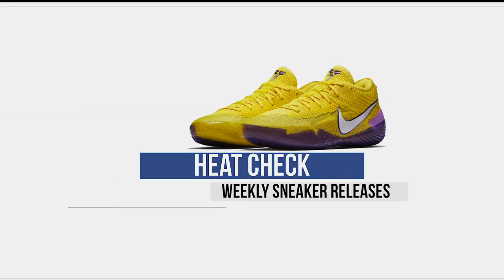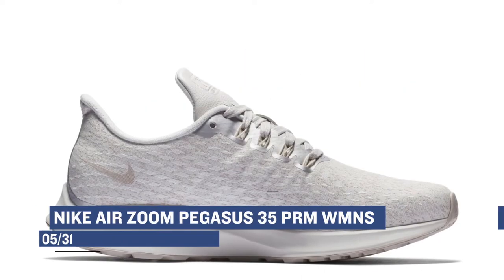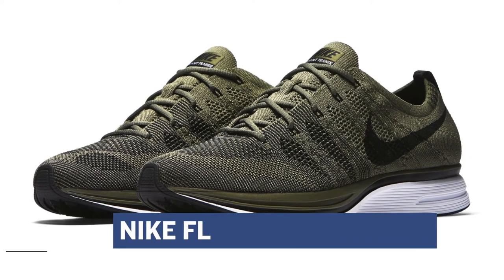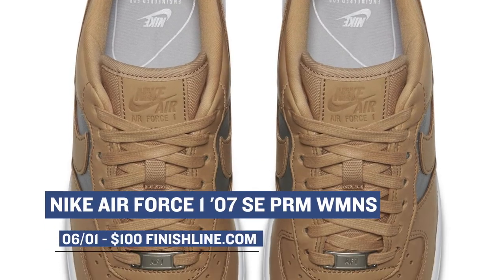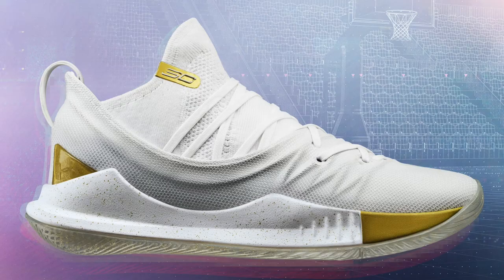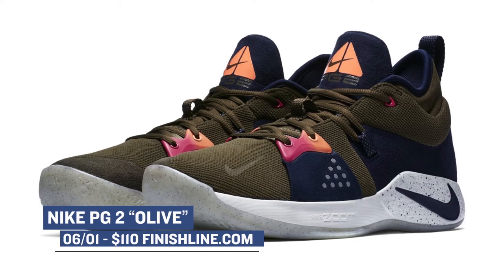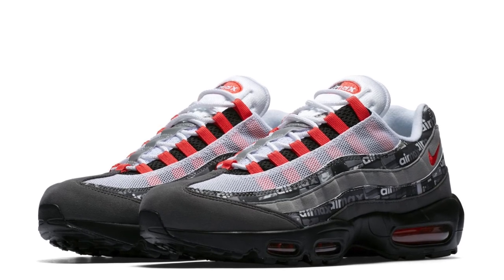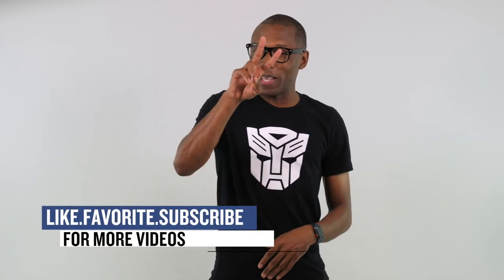Nike Kobe 360, Curry 5 "Finals", PUMA Defy and more SNEAKERS on Heat Check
5/31 - Thursday
WOMEN'S PUMA DEFY “Black and White” ($90) - Finishline.com
NIKE AIR ZOOM PEGASUS 35 PRM WMNS “Vast Grey and Oil Grey” ($135) - Finishline.com
NIKE LEBRON SOLDIER XII “Light Bone” ($130) - Finishline.com
NIKE LEBRON SOLDIER XII SFG “Midnight Navy” ($140) - Finishline.com

06/01 - Friday
NIKE FLYKNIT TRAINER “Olive” ($150) - Finishline.com
ADIDAS EDGE BOUNCE WMNS “Carbon, Orange, White” ($100) - Finishline.com
NIKE BLAZER LOW SE PRM WMNS “Bio Beige” ($95) - Finishline.com
JORDAN WHY NOT ZER0.1 “Black” ($125) - Finishline.com
NIKE AIR FORCE 1 '07 SE PRM WMNS “Bio Beige” ($100) - Finishline.com
NIKE AIR MAX 95 SE PRM WMNS “Pure Platinum” ($170) - Finishline.com
NEW BALANCE 990V4 silver ($190) - Finishline.com
UNDER ARMOUR CURRY 5 “Black and White” ($130) - Finishline.com
NIKE KOBE AD NXT 360 “White” ($200) - Finishline.com
NIKE PG 2 “Olive” ($110) - Finishline.com
Nike ACG Dog Mountain “Mint and Black” ($110) - Nike.com

06/02 - Saturday
Nike Air Max 1 “We Love Nike” ($140) - Nike.com
Nike Air Max 95 “We Love Nike” ($170) - Nike.com
Nike Air Max 90 “We Love Nike” ($140) - Nike.com

Google+ kobe bryant paul george harden